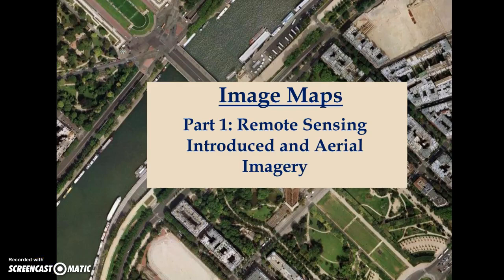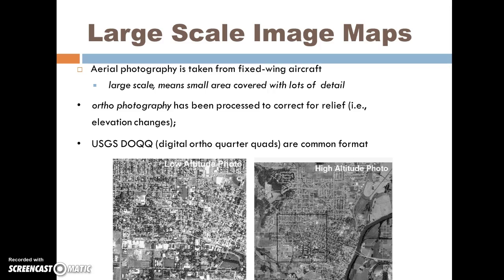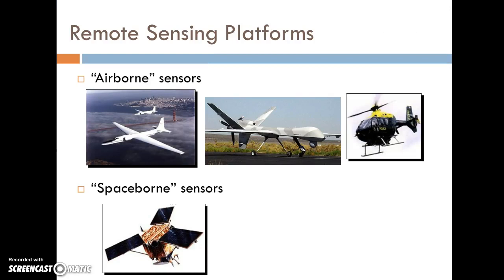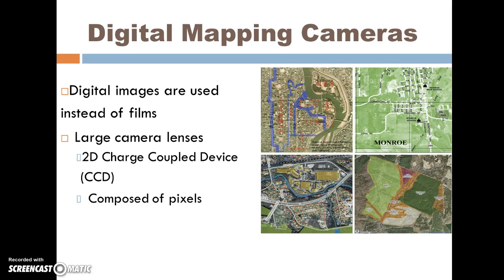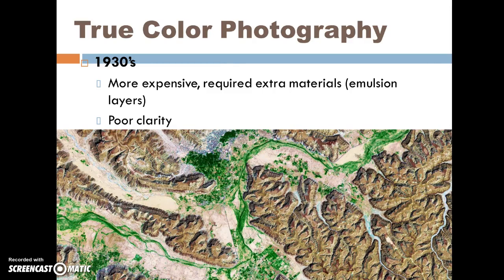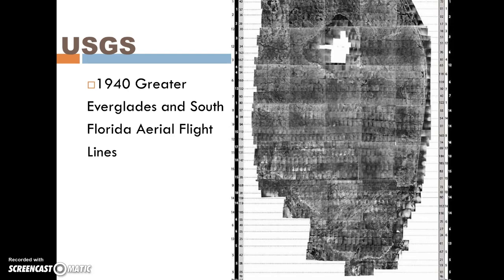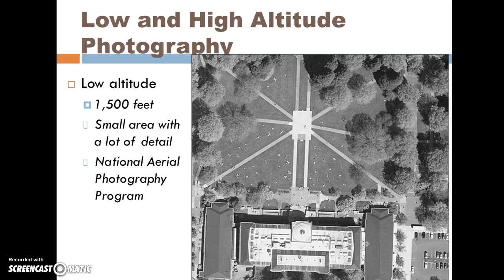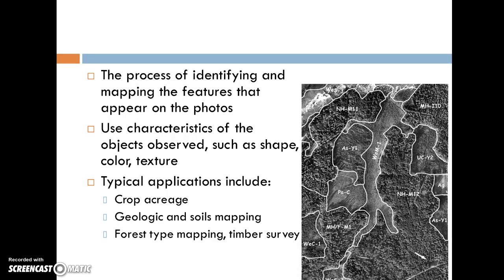Image Maps, Part 1 (GEOG 9)